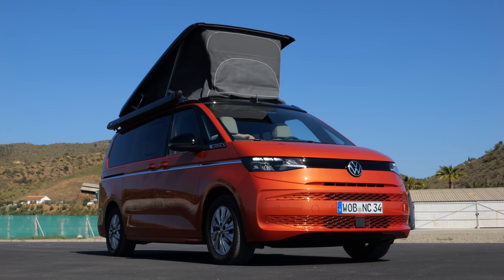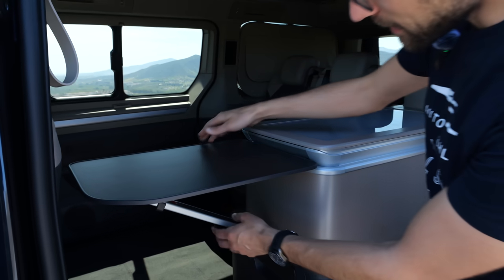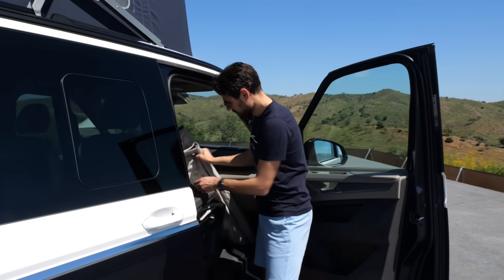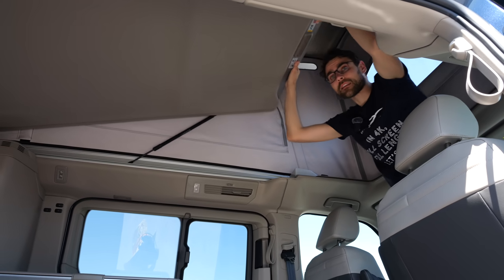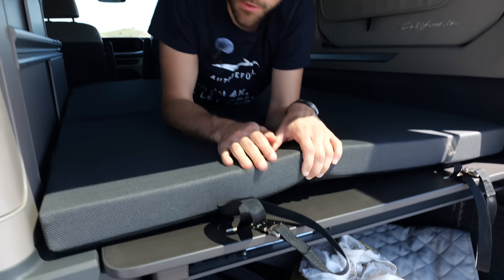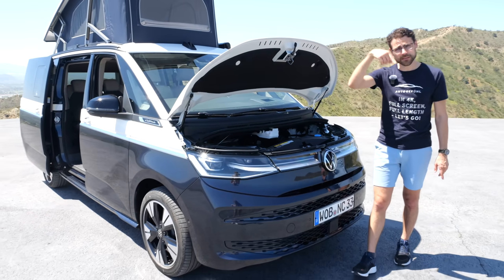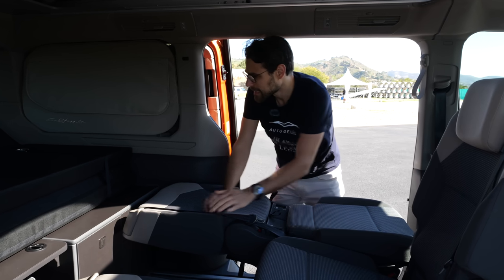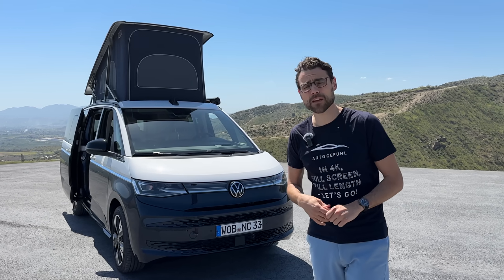all-new VW Multivan T7 California - the ultimate compact camper van?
This is our in-depth review of the VW Multivan T7 California. We're taking a look at Exterior, Interior and technology.

00:00 Multivan California Ocean
00:44 Length and roof times
02:21 Batteries and power supply
03:37 Interior and features Ocean
04:47 Chairs
06:12 Rear interior and shower
06:46 Rear storage
07:22 Ocean vs Beach
08:33 Front shades
10:46 Rear kitchen area
12:30 Standing in the van
12:54 Top comfort bed
15:10 Lower bed
17:49 App Control
18:32 Front Cockpit
21:08 Engines with AWD PHEV
22:48 California Beach 5-seater
23:15 Prices
23:43 Beach interior
29:09 Not a T7?

Data & facts:
VW T7 California

5,17 m 204“

4 to 6 seats, 2 to 4 bed spots
Electric deployable roof standard for Ocean, optional for Beach and Coast
Manual roof for Beach
Standard 2 sliding doors
Marquee right or left

2025: App control

2.0 TDI 150 hp
2.0 TSI 200 hp
1.5 TSI PHEV 245 hp electric AWD
20 kWh 11 AC 50 DC

Beach over 60.000 Euro, Ocean over 80.000 Euros

Autogefühl is your no. 1 resource for in-depth car reviews and your no. 1 community to discuss cars. Each year we present you 150 cars from every segment and from a wide range of brands.